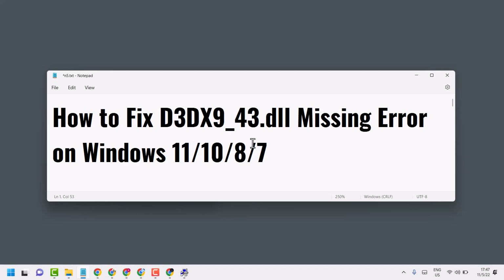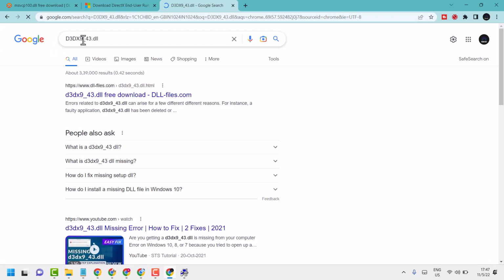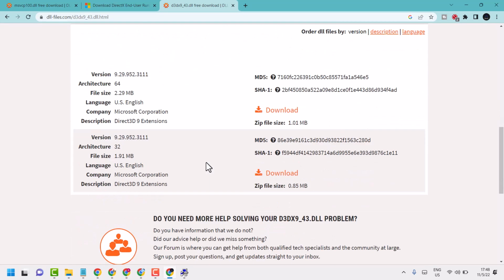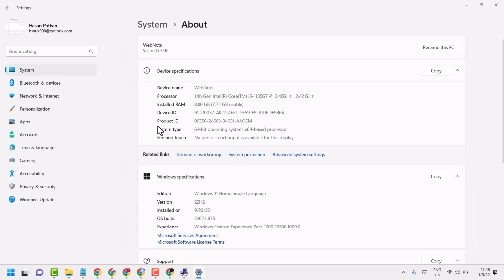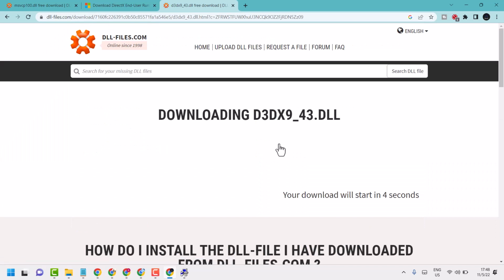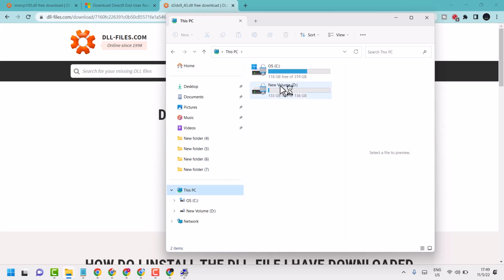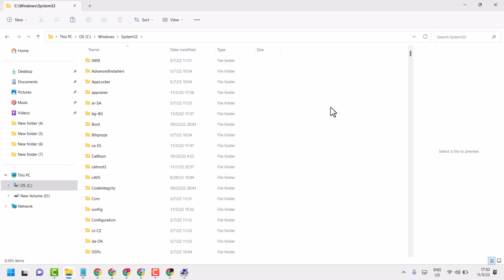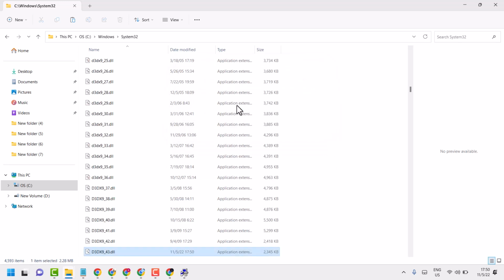How To Fix a “d3dx9_43.dll Missing” Error on Windows